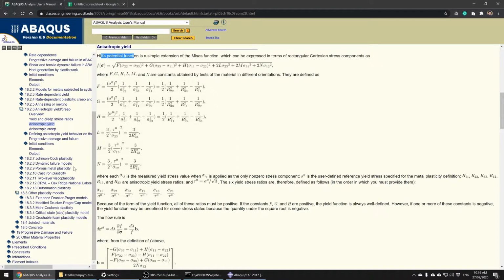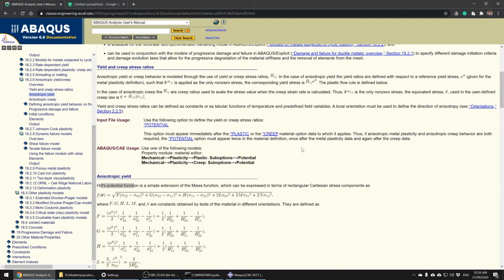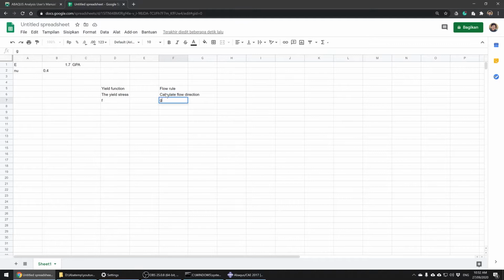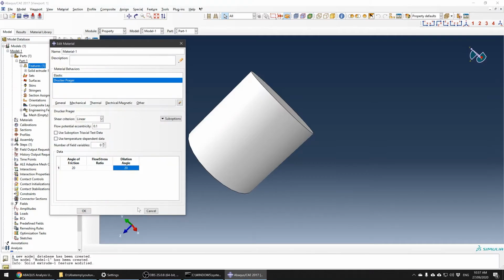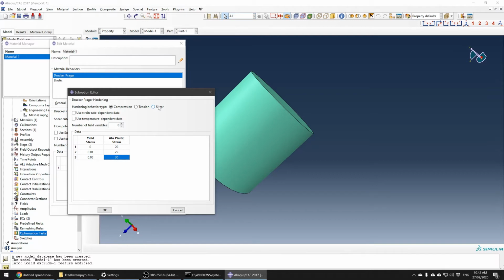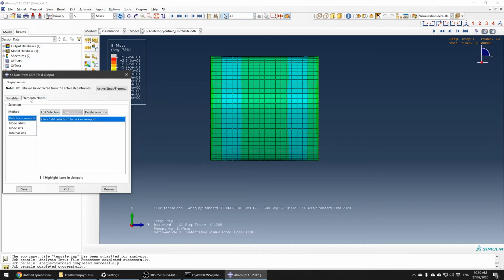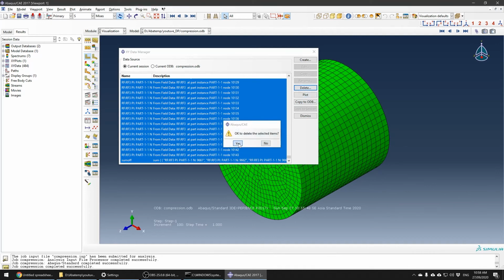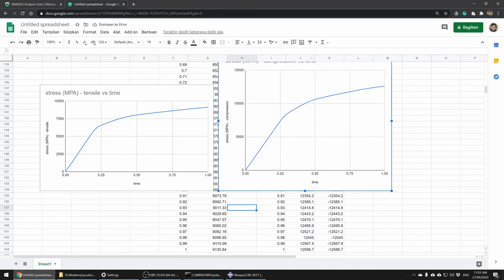How to use pressure-dependent Drucker-Prager plasticity in ABAQUS for polymer plasticity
How to use pressure-dependent Drucker-Prager plasticity in ABAQUS for modeling plastic yielding of polymers such as polycarbonate, PMMA and polypropylene